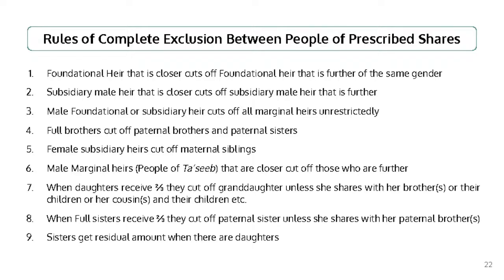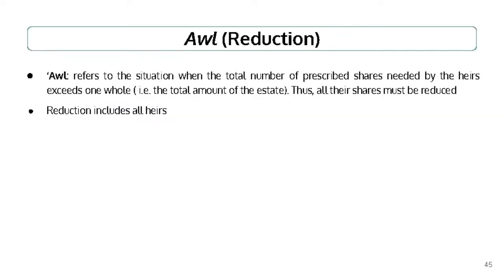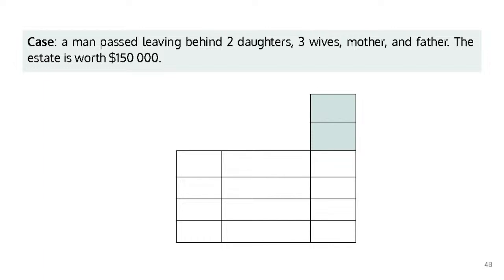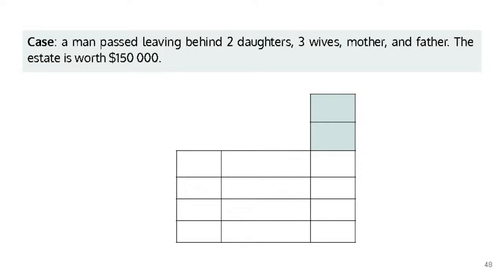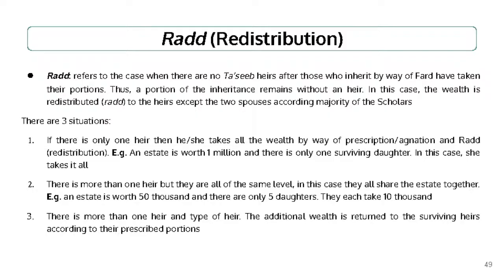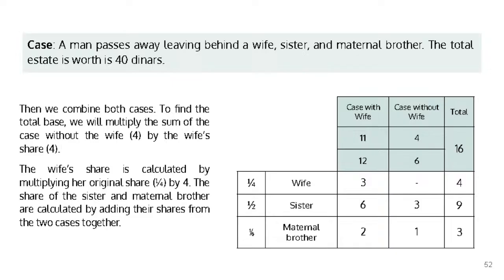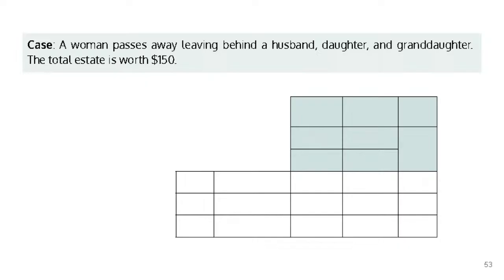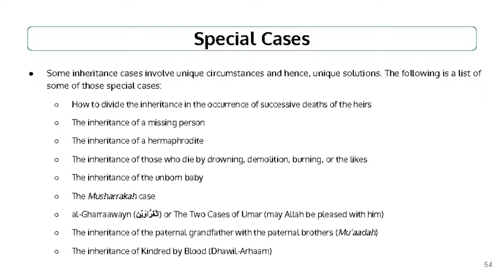005 - The Islamic Laws of Inheritance - Faisal bin Abdul Qadir bin Hassan, Abu Sulayman